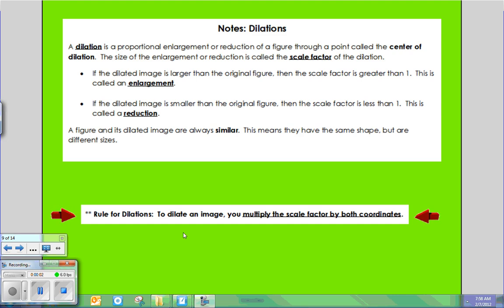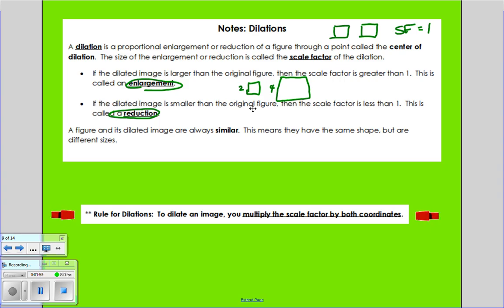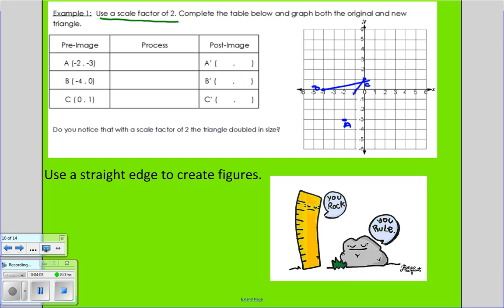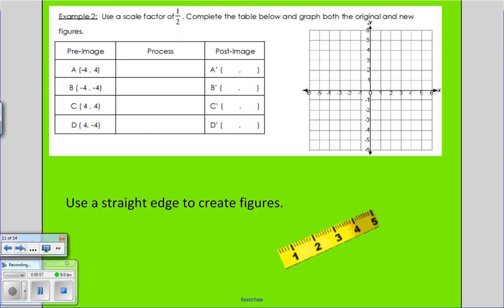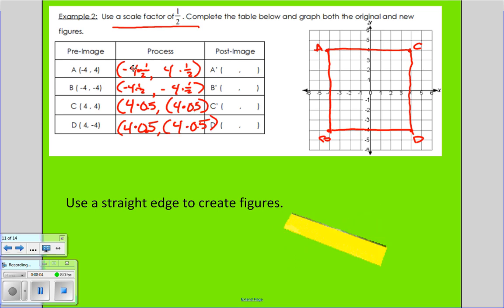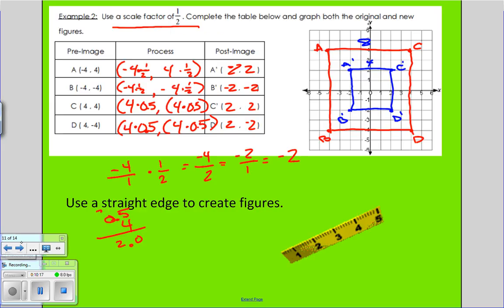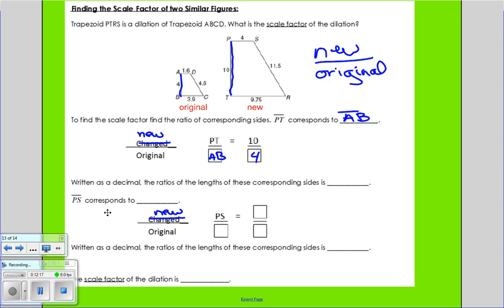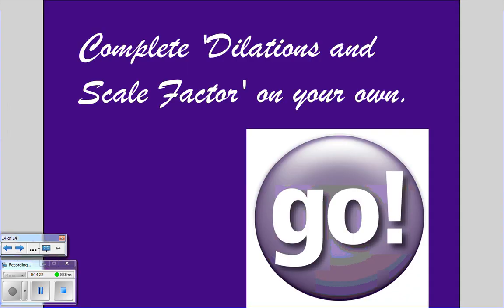Figure Transformations: Dilations and Scale Factor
This video is an introducory lesson on Dilations and Scale Factor that was created for the Transformations unit for my junior high math students.